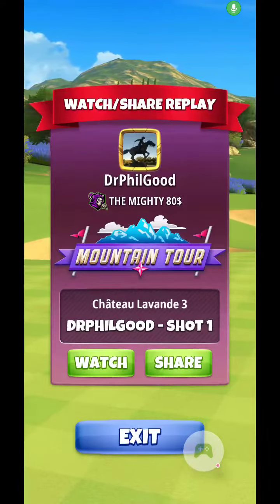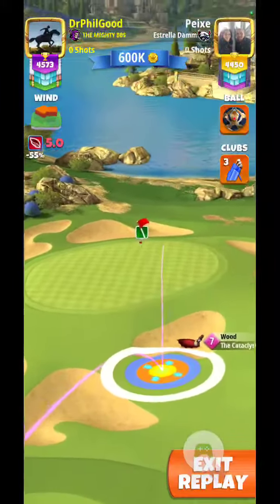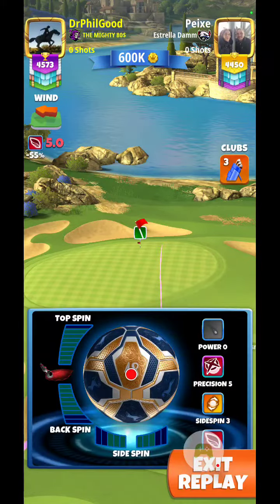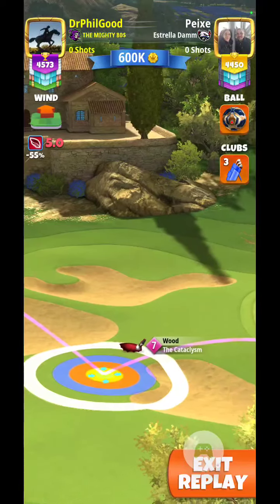Chateau Lavande 3 Hole in One Tour 8 Mountain Tour DrPhilGood